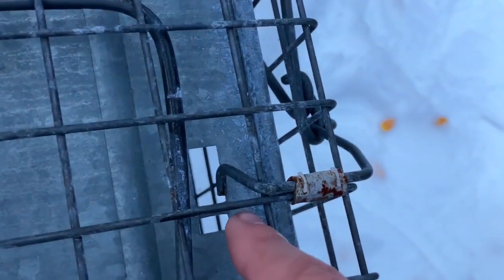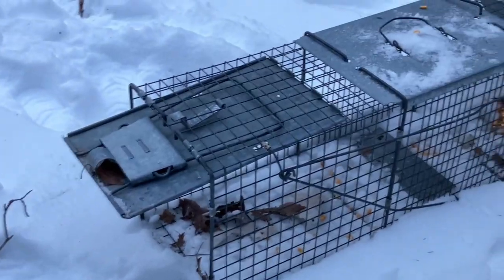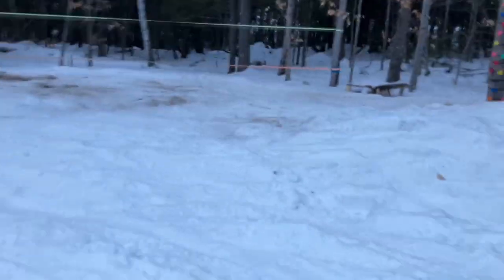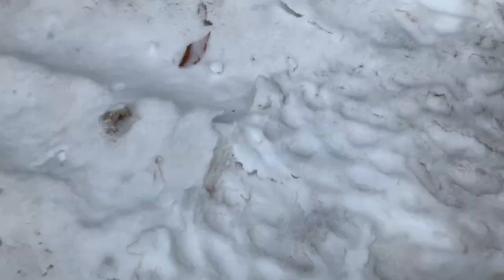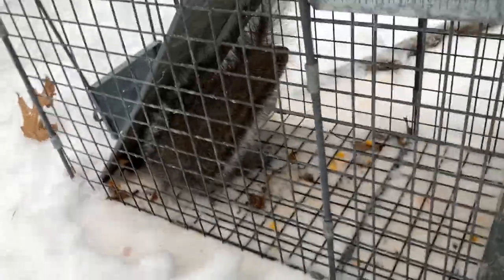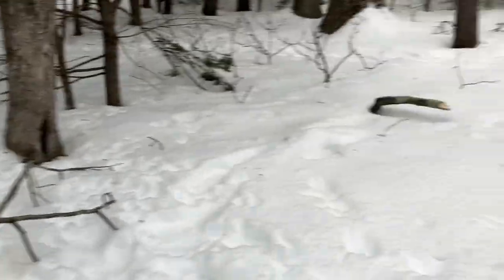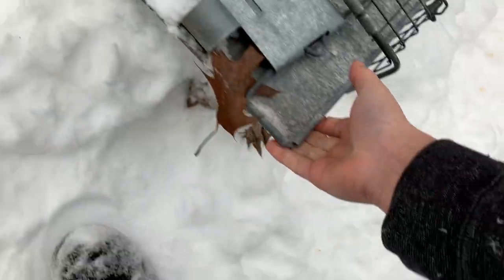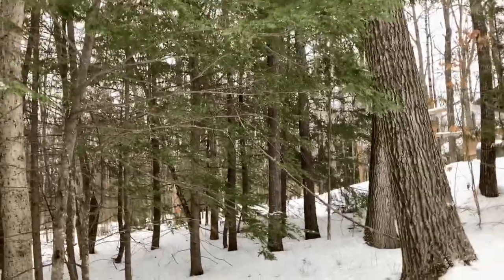Trapping squirrel in havahart trap